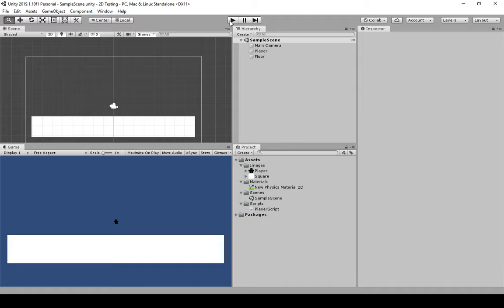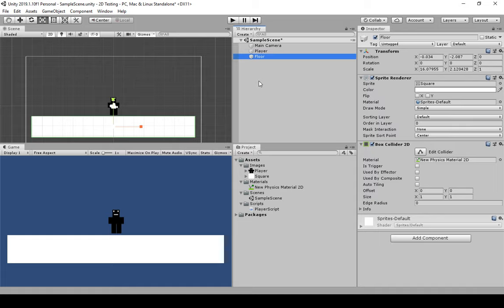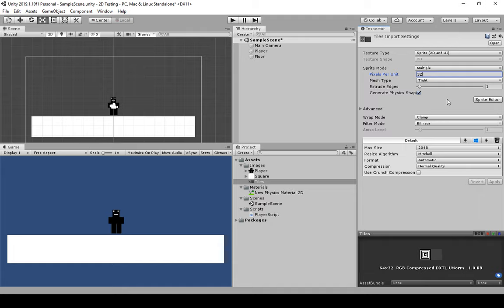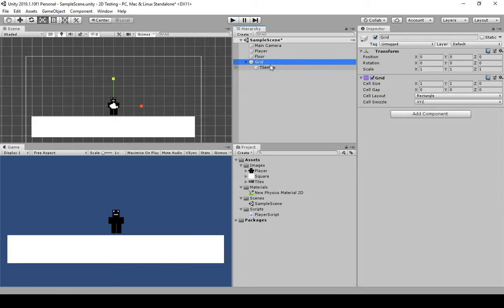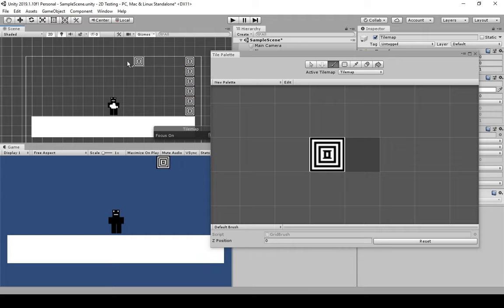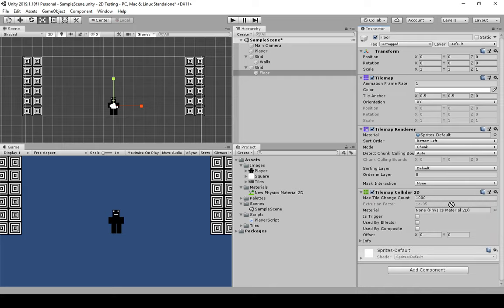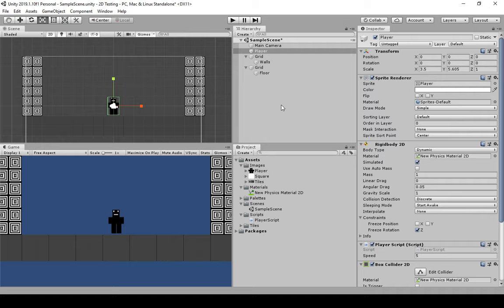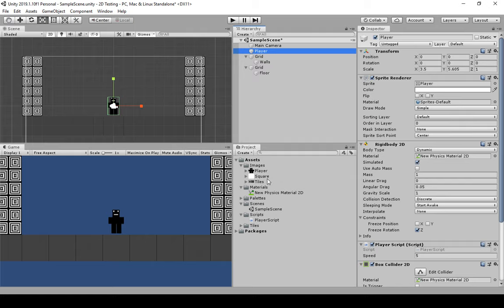Unity 2019.1: Unity 2D Basics: Part 2: Tilemaps and Tile Collisions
This second video reviews the following:
-- What tilemaps are
-- Importing a sprite and changing its settings into multiple sprite mode and using the Sprite Editor to slice it up
-- Creating tile palettes and using them to paint tiles
-- Adding Tilemap Collider 2D components
-- Working with different tilemaps for different purposes (floor versus walls)